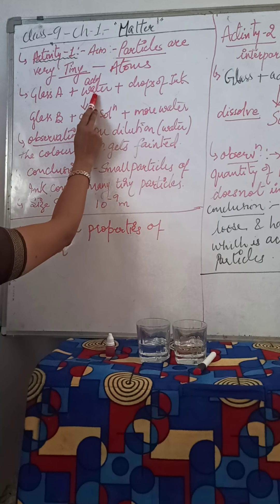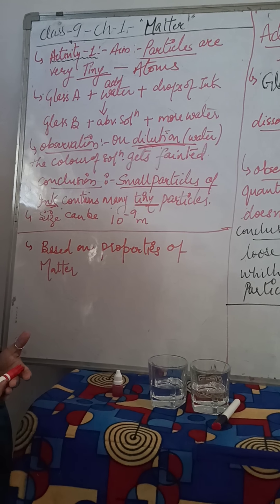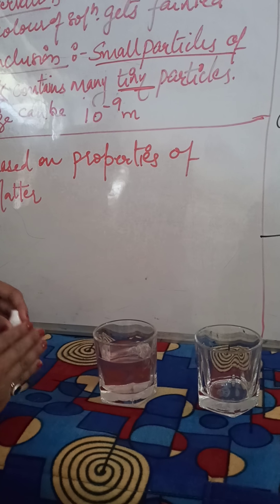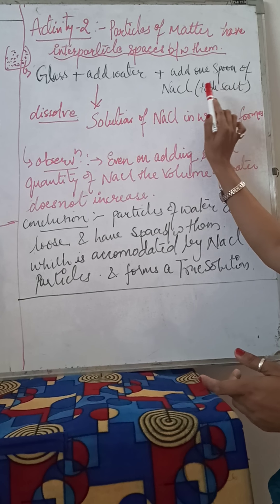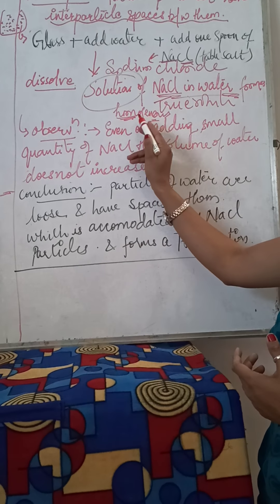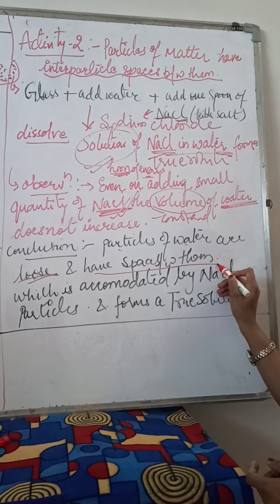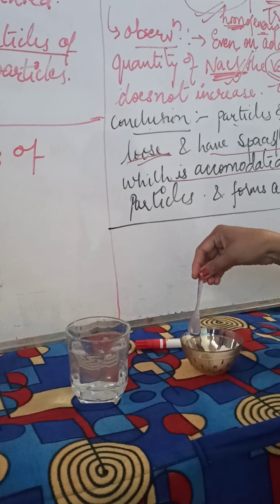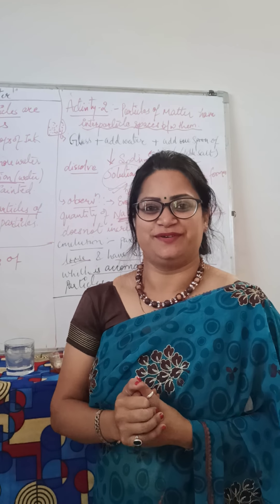Class 9 chapter 1- by Neha Upadhyay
Matter in our surrounding